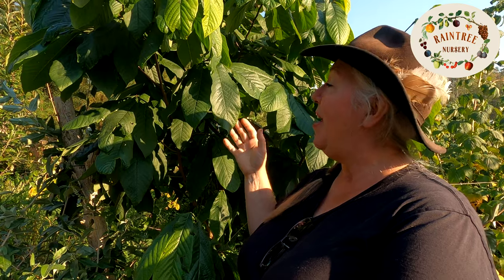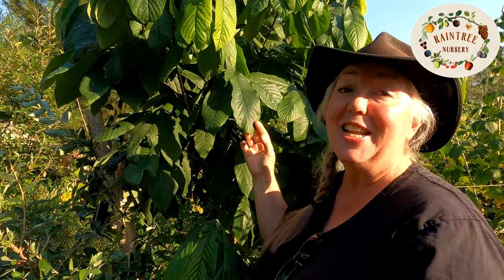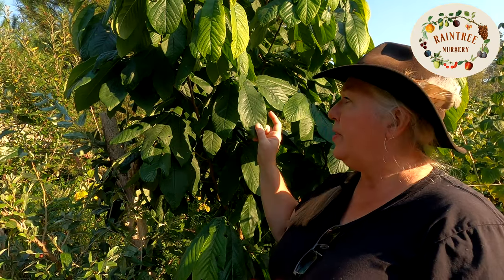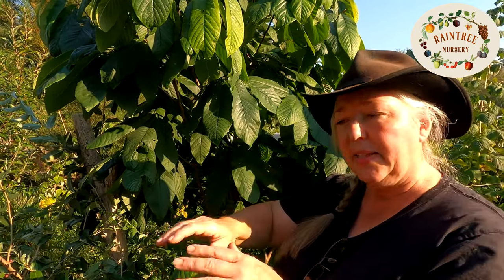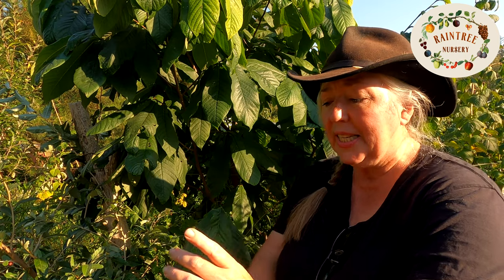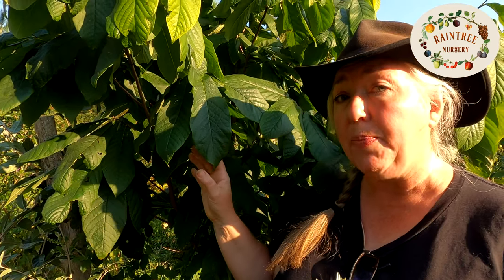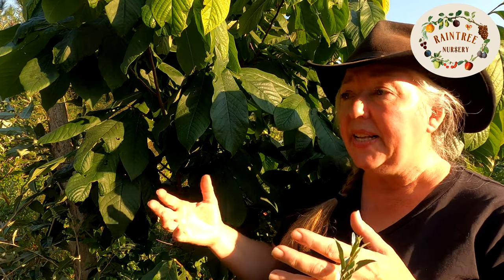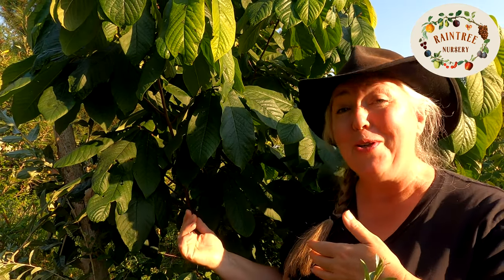Raintree Nursery's Paw Paw Growing Guide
Despite appearing and tasting like an exotic tropical fruit, Paw Paw trees are actually native to the eastern United States! This week Laura Sweany, horticulture expert with Raintree Nursery, is going to tell you everything you need to know about growing this amazingly productive and delicious tree! for more great content!